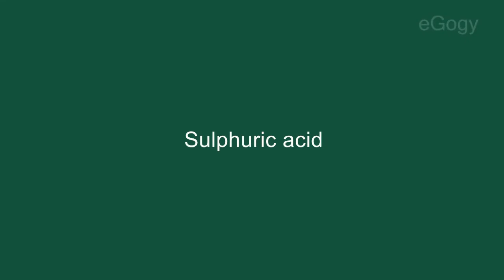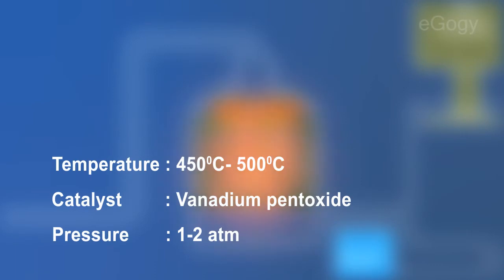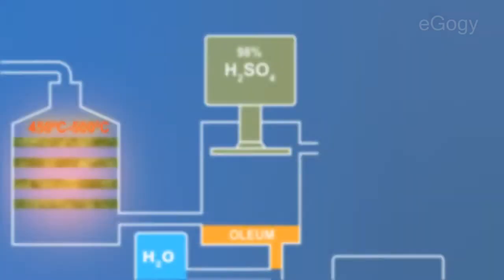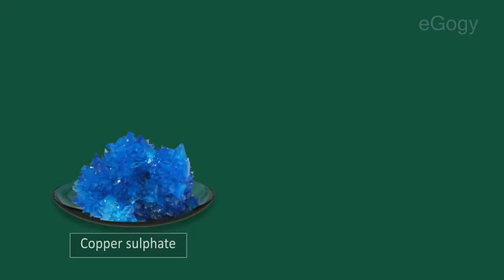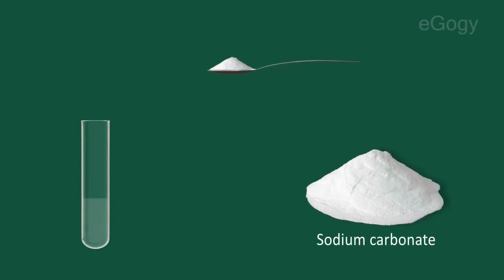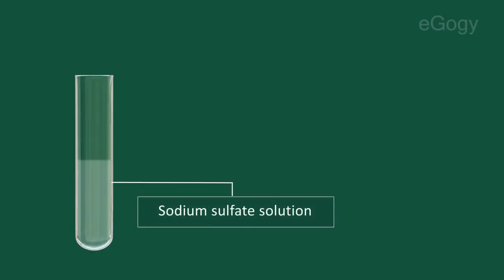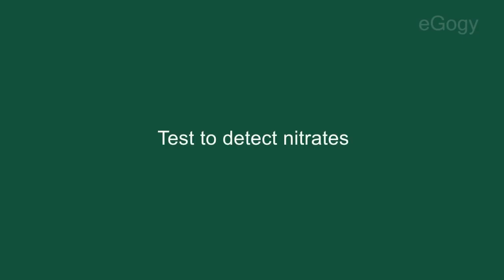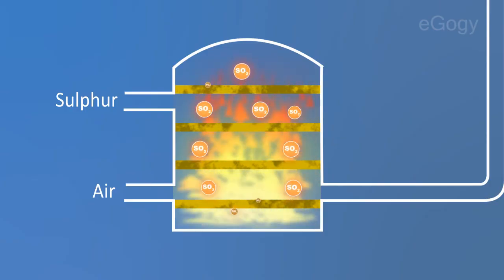Chemistry: Sulfuric acid And Its Preparation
Sulphuric acid
Sulphuric acid is known as the king of chemicals. It is one of the most important industrial chemical. Its greatest use is in the production of fertilizers, but it is also used in the refining of petroleum, and production of automobile batteries, explosives, pigments, iron and other metals and paper pulp etc.
let us see the Industrial preparation of Sulphuric acid
Now a day, sulphuric acid is prepared by contact process all over the world.
When sulfur is burned it produces sulfur dioxide gas.
S+O2                     SO2
The main step is the oxidation of sulphur dioxide. This takes place at a favorable temperature of 4500C to 5000C. At  low temperature, rate of reaction decreases. To increase the rate of reaction a catalyst vanadium pent oxide (V2O5) is used. Optimum pressure is about 1 to 2 atm.
When sulphur dioxide is oxidized, we get sulphur trioxide and heat.
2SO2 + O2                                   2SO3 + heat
Sulphuric acid can be obtained by dissolving SO3 in water. But  since the dissolution of SO3  in water is highly exothermic, the sulphuric acid that is formed first vapourises to form a smog which hinders further dissolution. Hence this method is not used for the preparation of sulphuric acid. Instead, sulphur trioxide is dissolved in 98% sulphuric acid solution to get oleum (H2S2O7)
SO3+H2SO4                H2S2O7
and sulphuric acid of any concentration can be prepared by adding required quantity of water to oleum.
 H2S2O7 + H2O   2H2SO4
The reaction between acid and water is exothermic reaction. Hence when concentrated acids are diluted, slowly add the required quantity of acid in a thin stream, to water with continuous stirring. Never add water into concentrated acid.
When you add concentrated sulfuric acid to sugar the result is interesting. The sulfuric acid dehydrates the carbohydrate sugar, removing the water and heating it into steam leaving behind a carbon foam
Take a small amount of blue vitriol in a watch glass and add a few drops of concentrated sulphuric acid to it. As concentrated sulphuric acid absorbs the water of crystallization from blue crystalline copper sulphate, it is converted to white anhydrous copper sulphate.
Hence the process of removing the chemically combined water from substances is called dehydration.
The substances that remove water from the chemicals are called drying agents.  Concentrated H2SO4 is used for drying gases like sulphur dioxide and hydrogen chloride during their laboratory preparation.
Let us see the reaction of sulphuric acid with salts.
Take some dilute H2SO4 in a test tube. Add a little sodium carbonate to it. We can see that the sulphuric acid combines with carbonate salts and forms carbon dioxide gas. Pass the gas produced through clear limewater taken in another test tube. Carbon dioxide passed into limewater gives a milky solution.
Nitric acid forms Sulphuric acid on reaction with nitrate salts and it forms hydrochloric acid on reaction with chloride salts.
 For example, sodium nitrate reacts with sulphuric acid to form nitric acid.
NaNO3+ H2SO4                                NaHSO4+HNO3
Similarly, sodium chloride reacts with sulphuric acid to form hydrochloric acid.
NaCl+ H2SO4                        NaHSO4+HCl